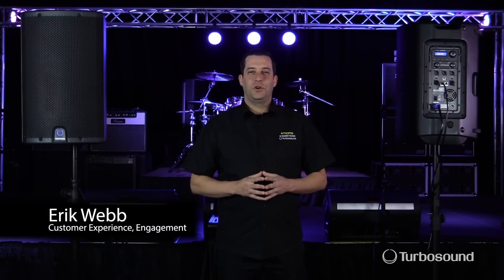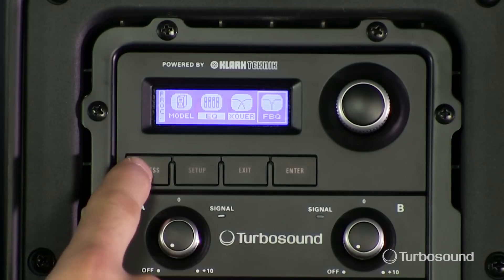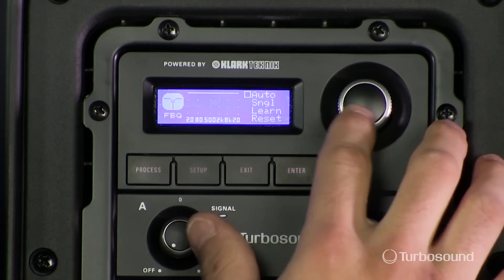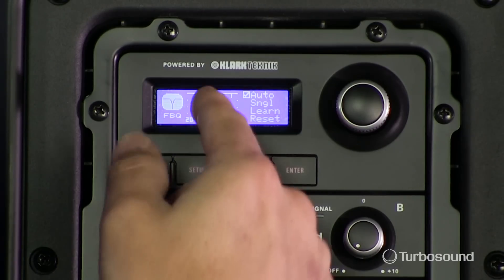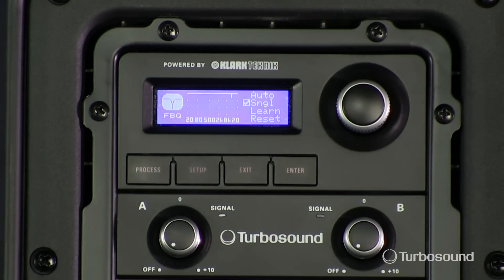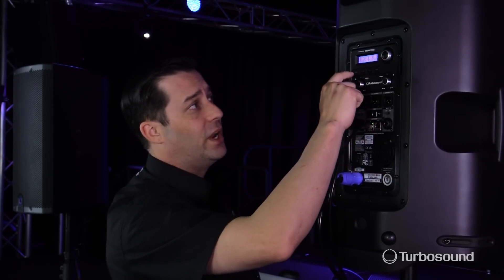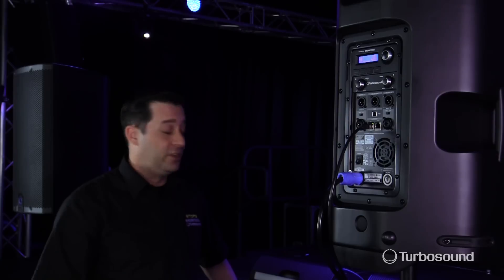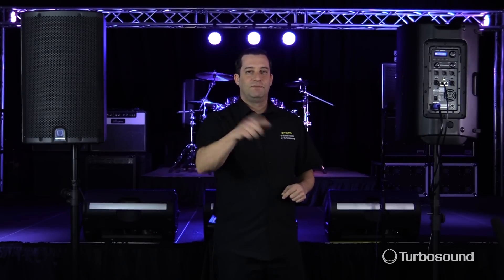TURBOSOUND iQ Series - FBQ Feedback Eliminator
Join our Turbosound Product Specialist Erik as he shows us how to use the 'FBQ' Feedback Eliminator within the iQ DSP.